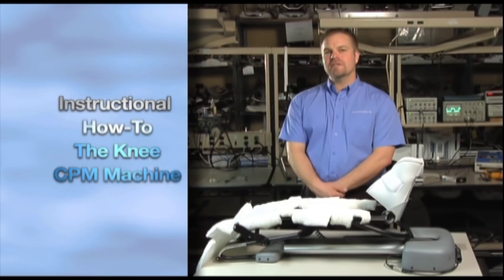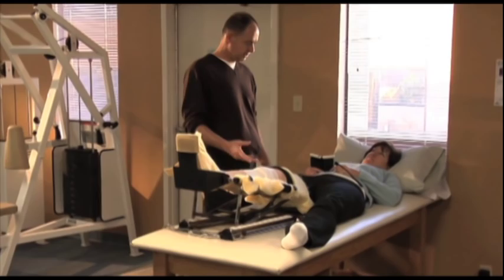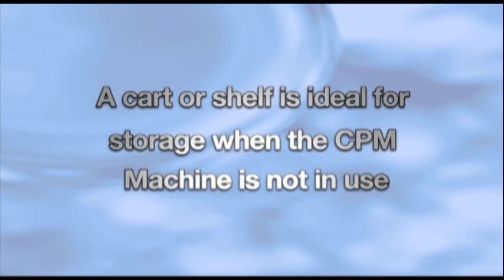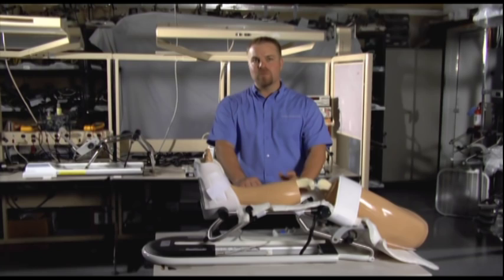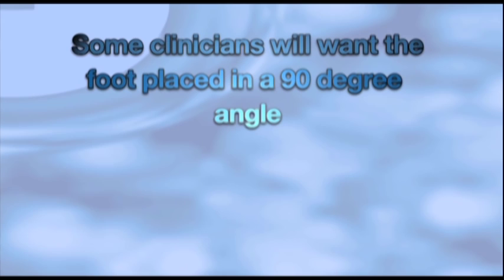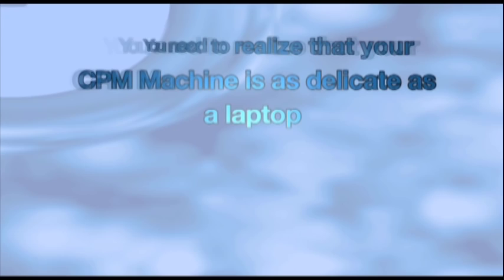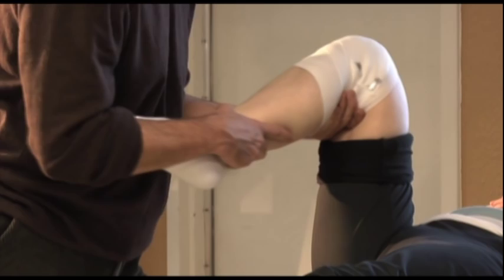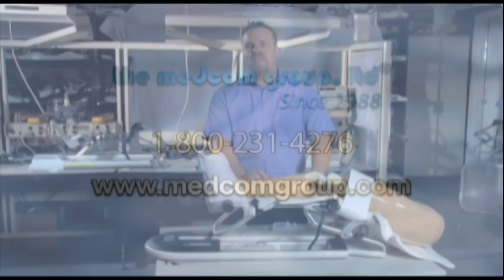Knee CPM Instruction and Training Video.mp4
This video instructs clinicians and patients how to set up and use a knee continuous passive motion (CPM) machine.  Proper patient fitting, infection control, trip/fall hazards, contraindications, benefits, care, and cleaning.  Testing and training manuals can be ordered along with DVD copies for your current CPM models